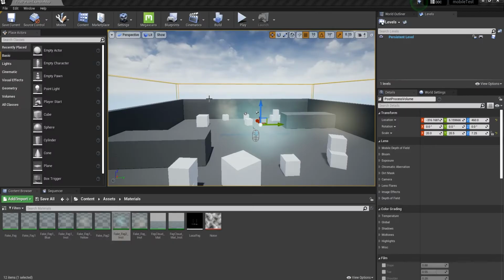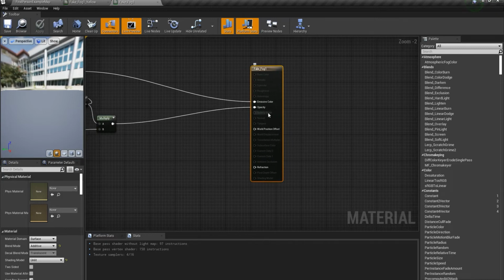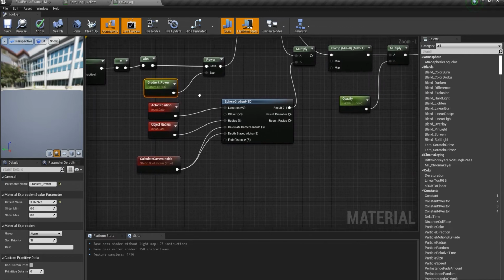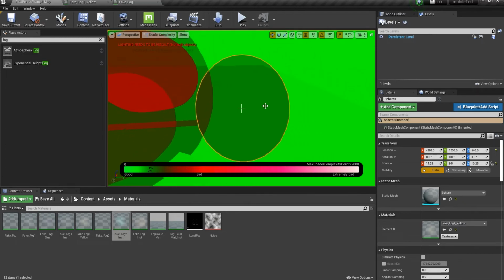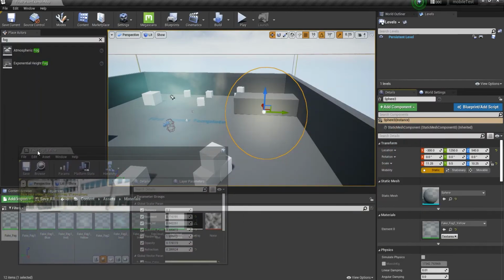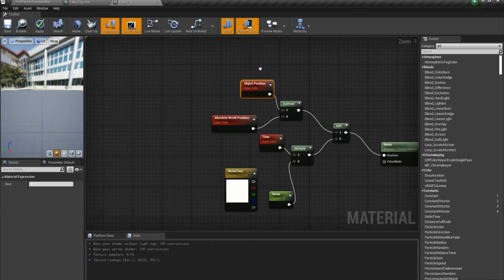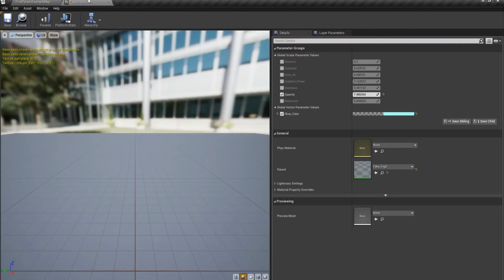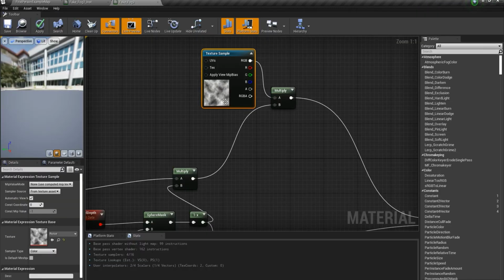Very low cost Volumetric Fog for Android devices in ue4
I mistakenly said that this method will work with any mesh which is wrong. this method is for sphere meshes but you can change the scale to fill your level easily. hope this helps